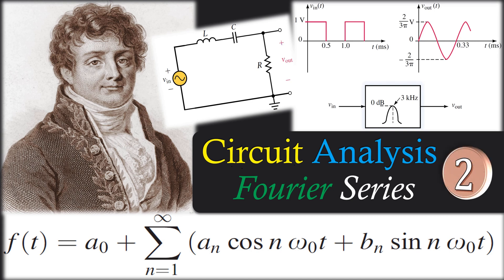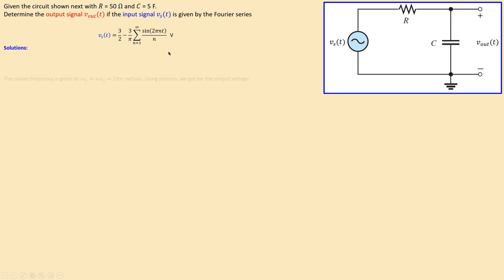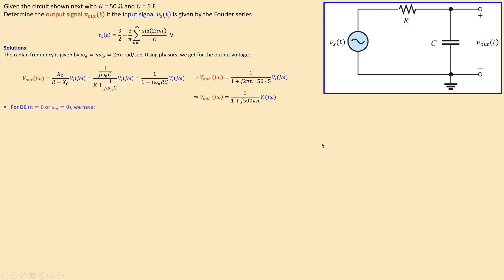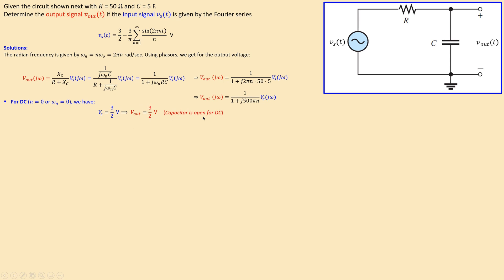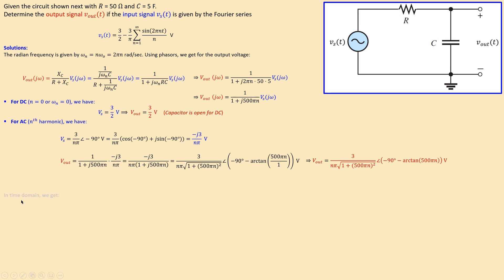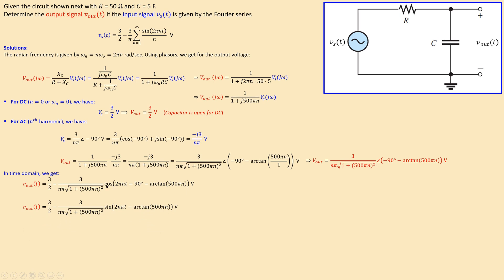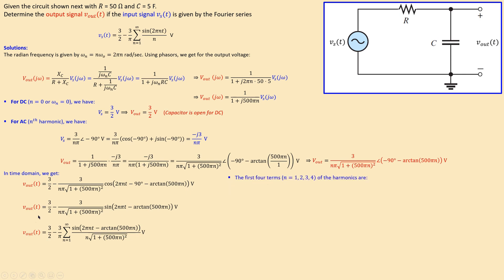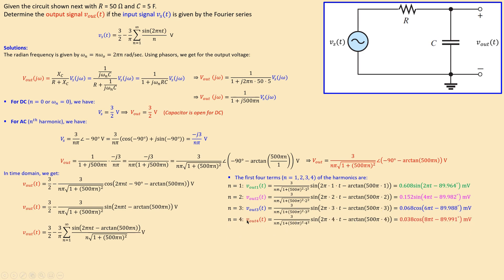Circuit Analysis Using Fourier Series 🌟 RC Circuit Response 🌟 Nonsinusoidal Waveform 💡 Example 2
In this video, we will discuss how we can use Fourier series to determine the response in a RC circuit when the input signal to this circuit is a nonsinusoidal signal. We encounter nonsinusoidal signals in many areas, for example the readout of a sensor.

🎯 Outline:
⏩ 00:00:00 Introduction
⏩ 00:00:14 Example
⏩ 00:01:12 Radian Frequency & Output Voltage Expression
⏩ 00:02:31 DC Term of the Output Voltage
⏩ 00:03:35 AC Terms (Harmonics) of the Output Voltage
⏩ 00:06:04 Output Voltage in Time Domain
⏩ 00:10:03 Output Voltage Spectrum

This is the second example in the video series where we workout different responses in an electric circuit using Fourier series. See the playlist for more videos about this subject: Circuit Analysis Using Fourier Series